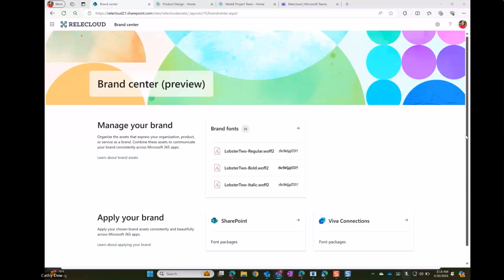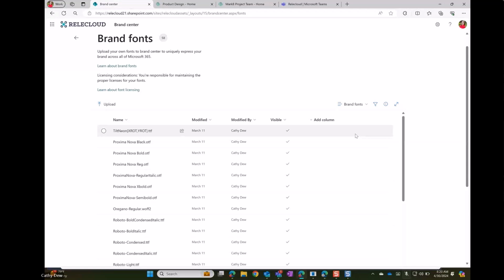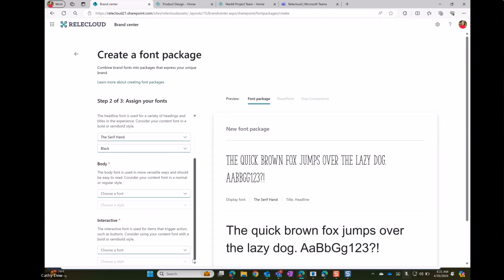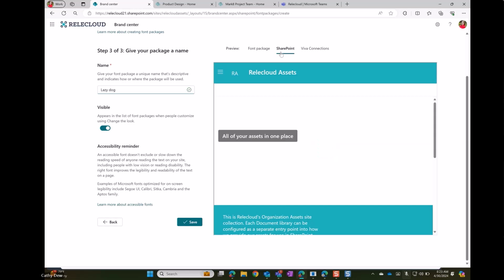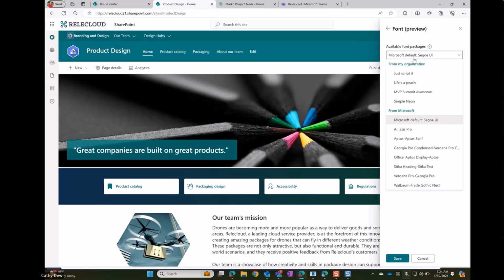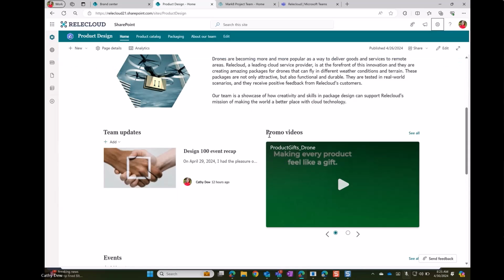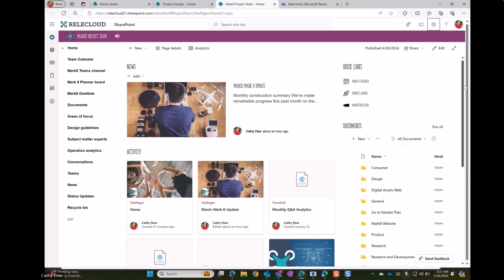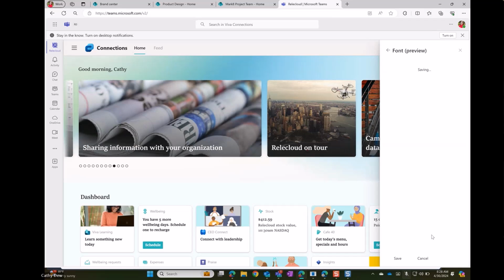Introduction to new SharePoint Brand Center - Custom Fonts and more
📺 Learn about the introduction to the new SharePoint Brand Center - Custom Fonts and more in this session from the Microsoft 365 & Power Platform weekly call on April 30, 2024.